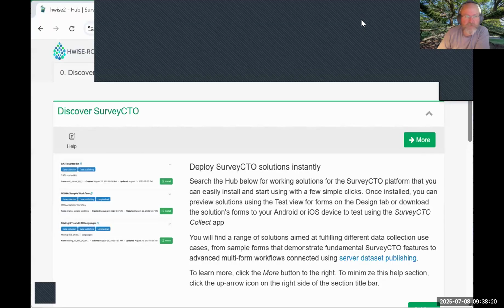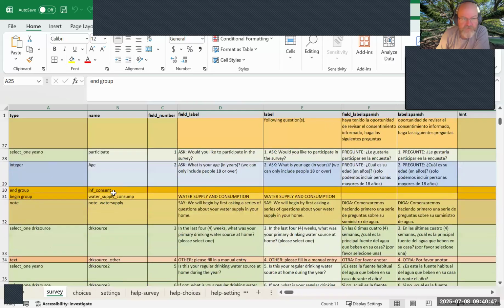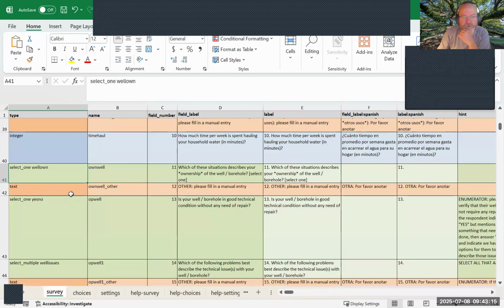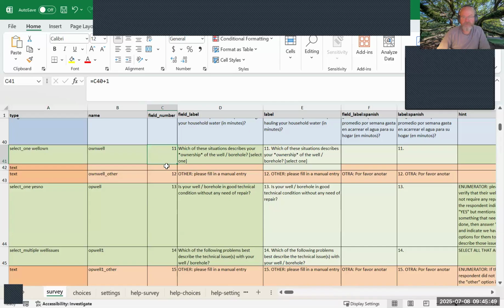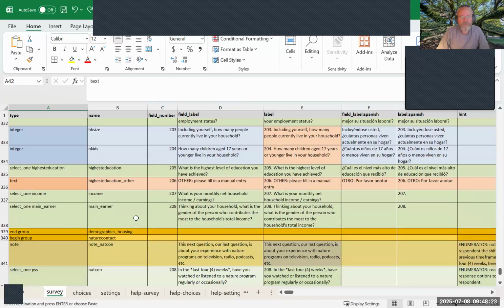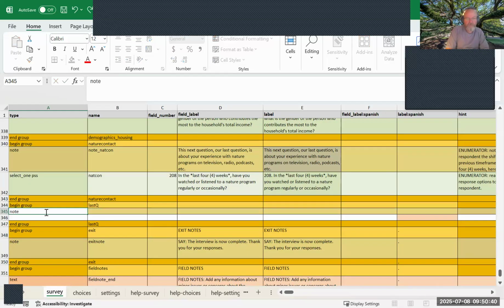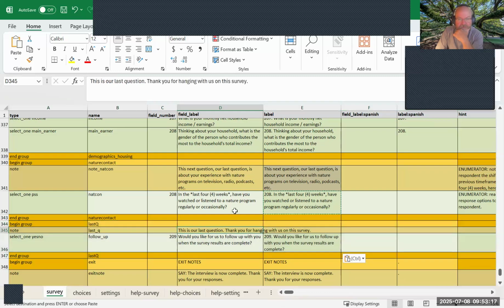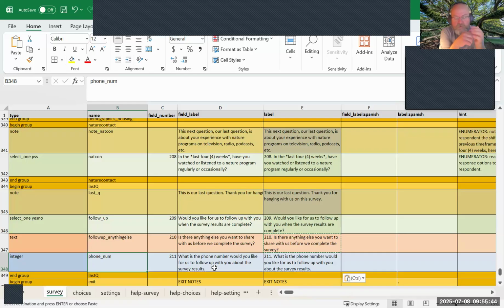HWISE-EUROWISE training - adding new fields (questions) and modules (groups)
HWISE-EUROWISE training - adding new fields (questions) and modules (groups) to your SurveyCTO "form definition" sheet using Microsoft Excel.